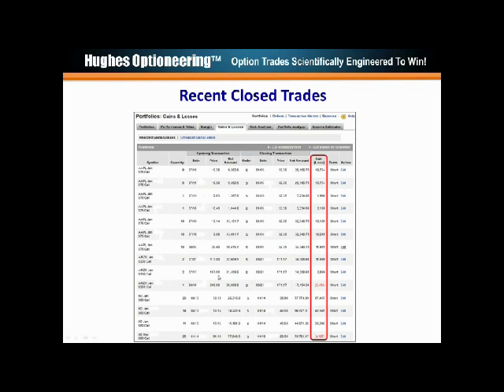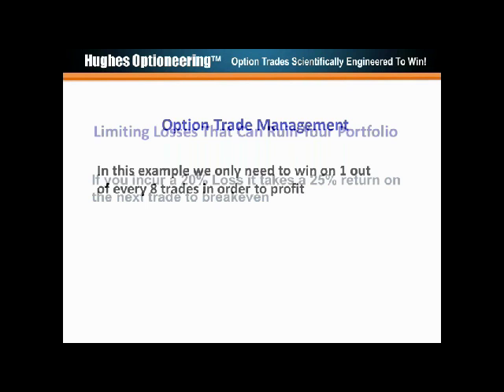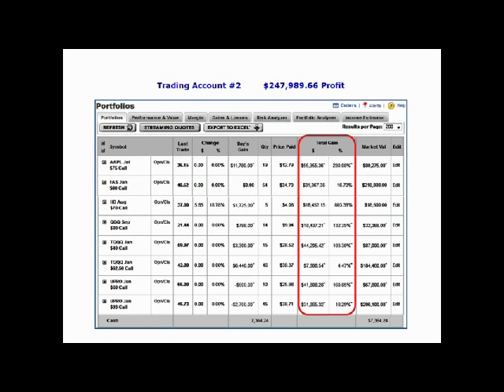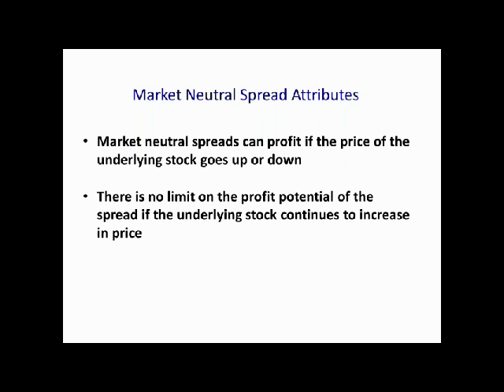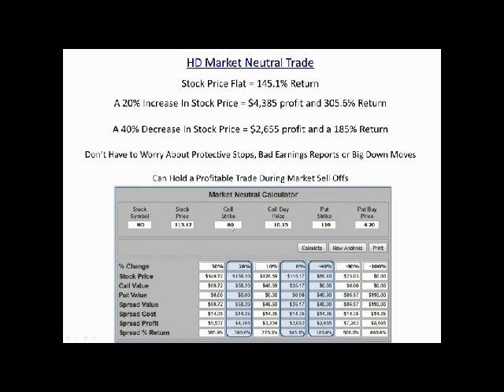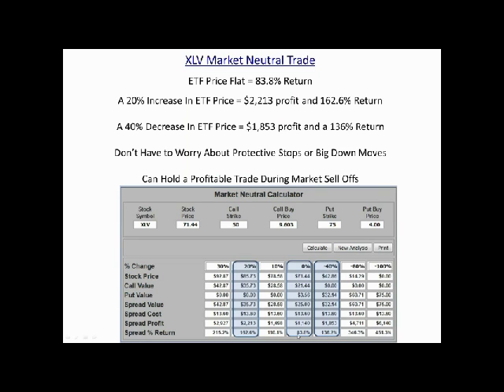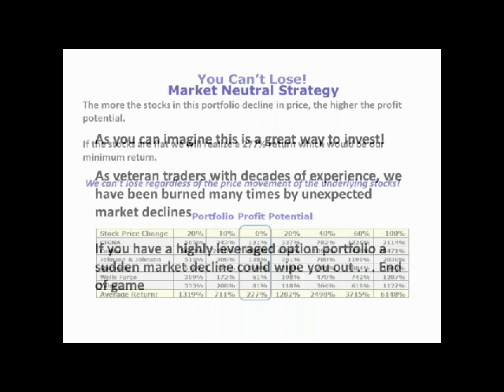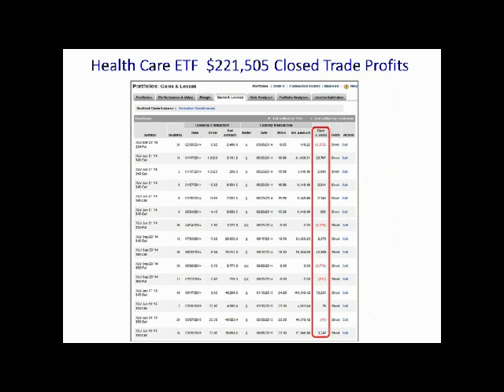Chuck Hughes Online - Trading Options for High Returns with Low Risk Part 2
The Hughes Optioneering Team recently participated in the Metastock Traders Summit. In Part 1 of the Trader’s Summit the Team presented their Prime Trade Select program for selecting stock and option directional trades.

In Part 2 the Optioneering Team will explore their three trade management rules:
1) Exit losing trades quickly before they turn into large losses
2) Don’t exit winning trades with a small gain
3) Use options to protect profits with winning trades
Using these rules the Team will demonstrate using actual trades examples how to profit even if you win on only 1 out of 8 trades.

The Team will also explore how to manage winning option trades using a simple technique that can guarantee a winning trade regardless of market direction.

In this video learn how the Team recently produced $1.9 million in actual closed trade profits using their Prime Trade Select and trade management programs.